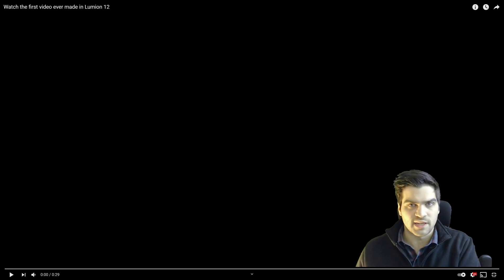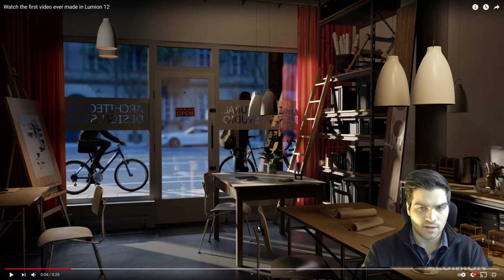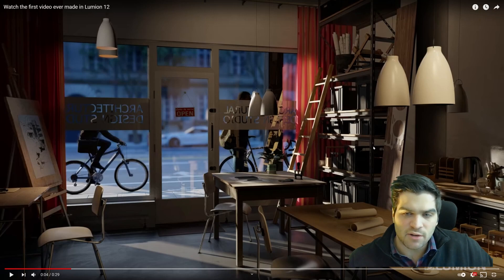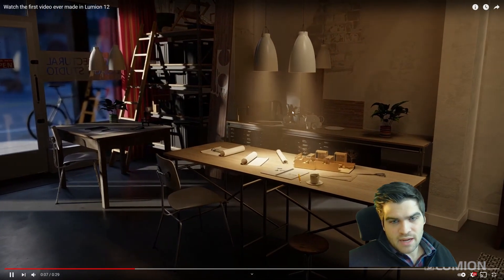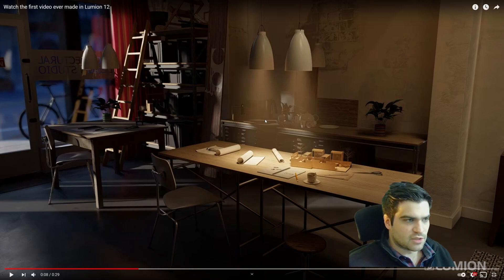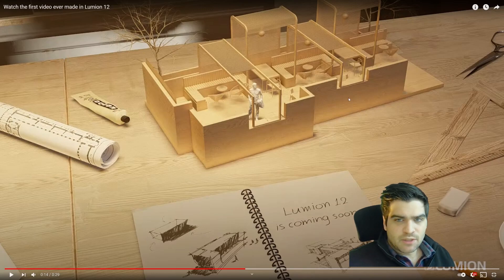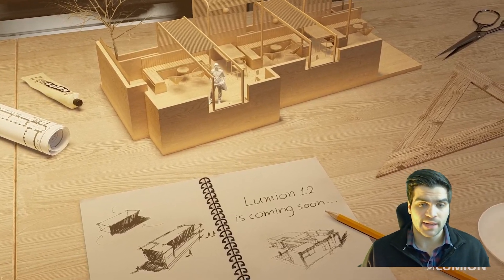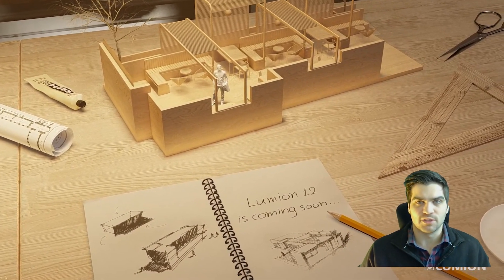Lumion 12 Features? My Thoughts So Far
Since the comments are disabled on Lumion's video (bold strategy Cotton lets see how it works out for them), I'd like to hear all of your thoughts.

As much as I love hopping on a good dog pile, I'm not ready to say Lumion 12 will be a complete disaster. I do think D5 is looking like the heir to the throne right now however. D5 has a very open dialogue about features being added to their software, while Lumion only offers these teasers which artists find frustrating.

I am going to make a comparison later today on my thoughts between the two software, but this video will focus just on what I think the changes to Lumion 12 might be.